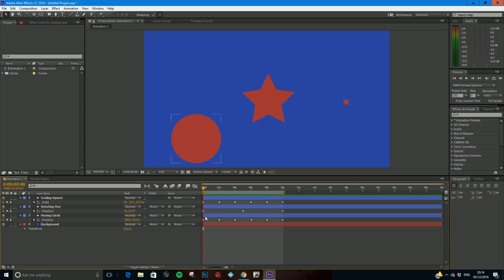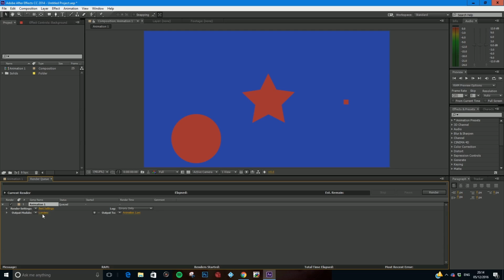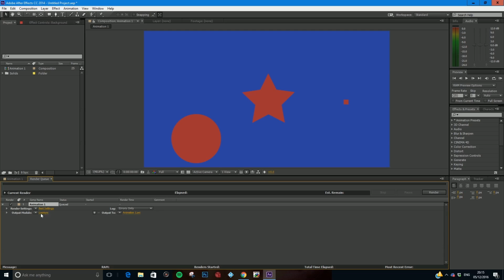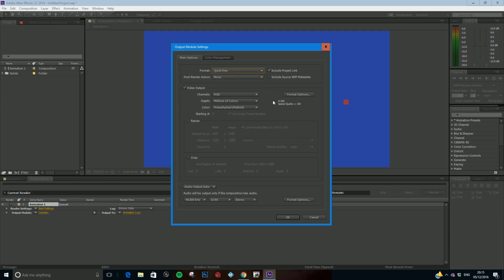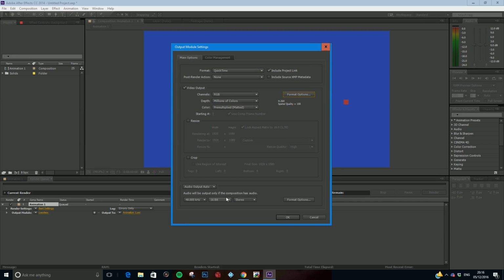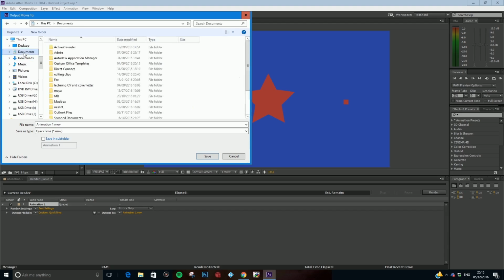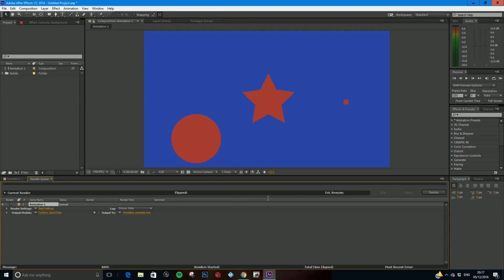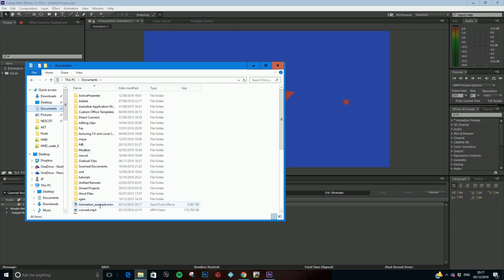Rendering in after effects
Tutorial showing you how to render properly form after effects